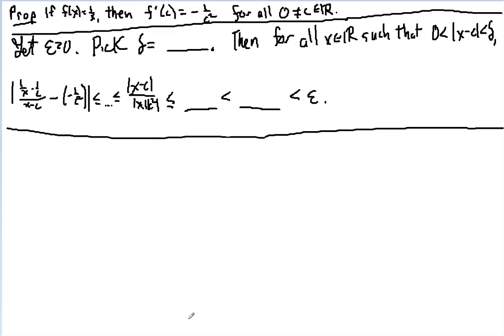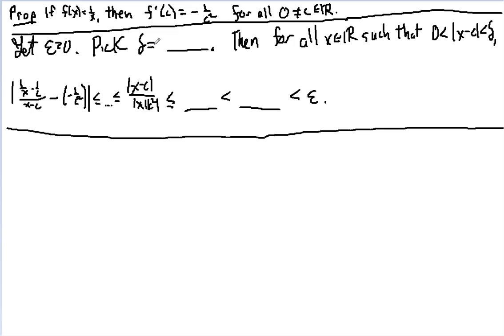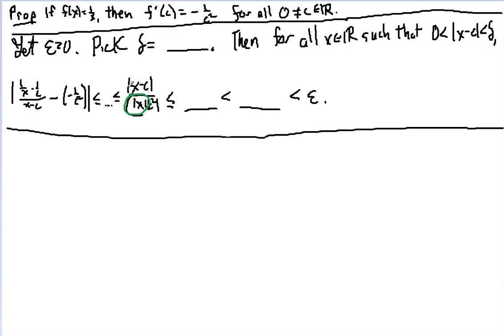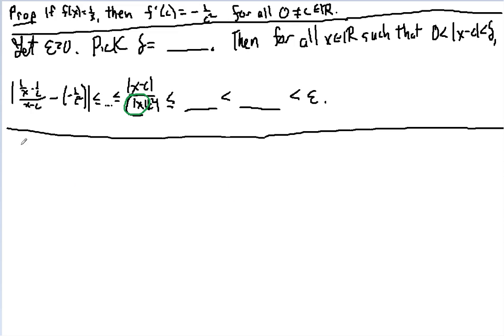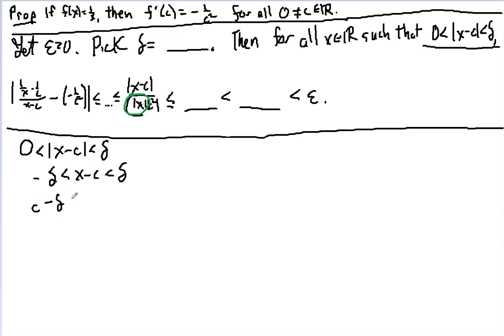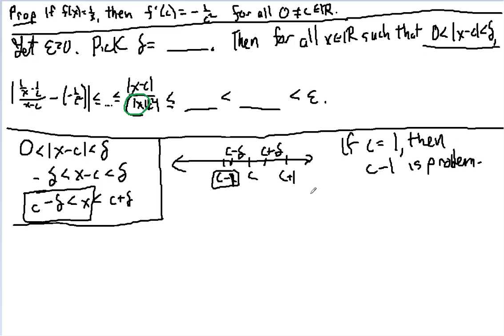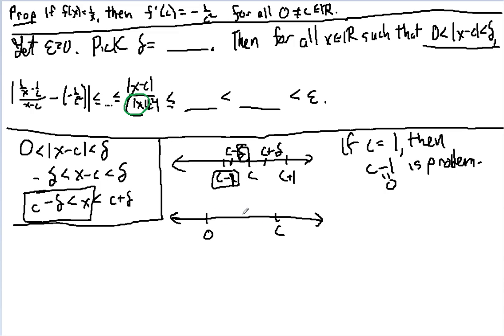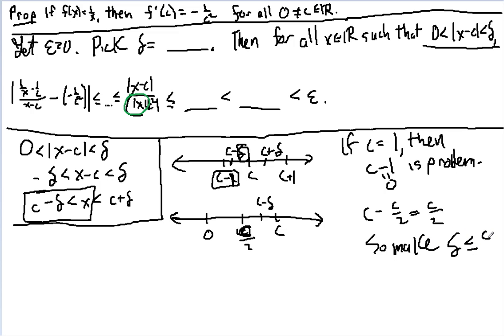Bounding x p1